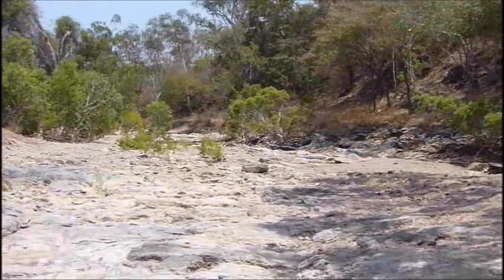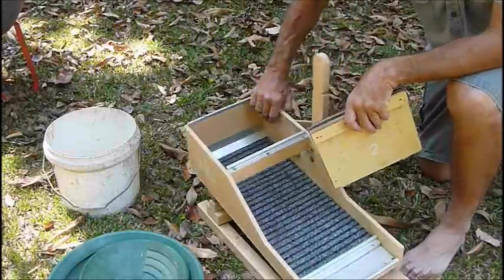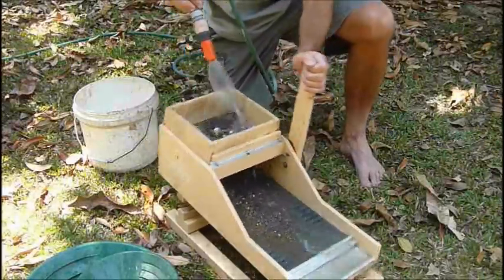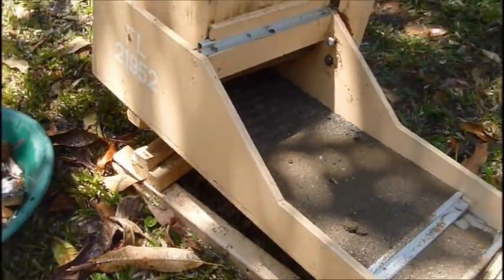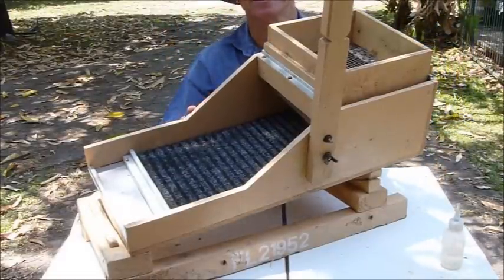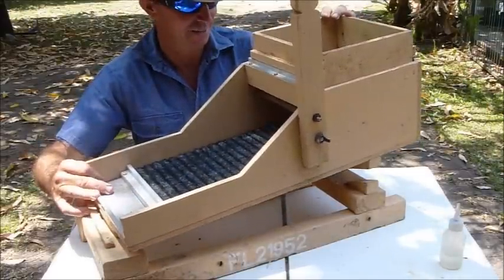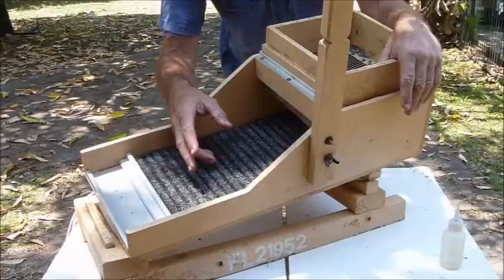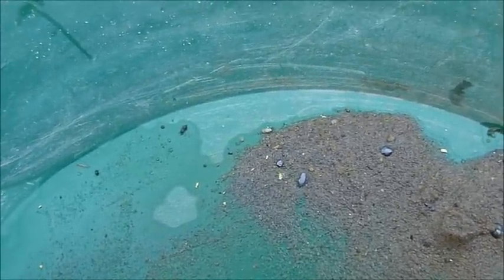Cradling For Gold: 1870s Pattern Rocker Box.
We put a small sample of Palmer River gravel wash through our home made Rocker Box (Gold Cradle) and end up with some fine gold and some small 'pickers' which we detect with our Falcon MD-20 Gold Tracker.